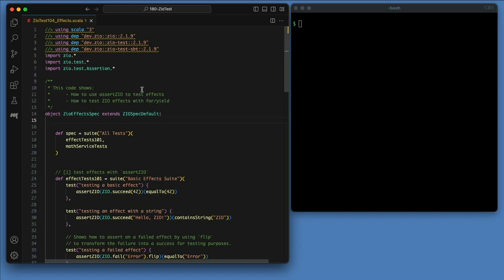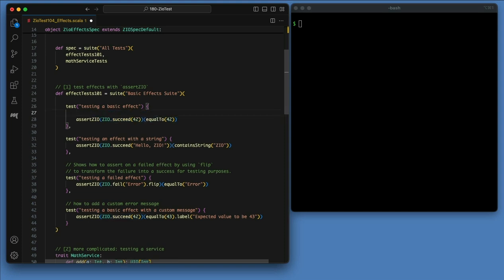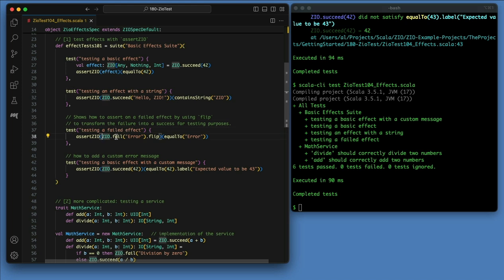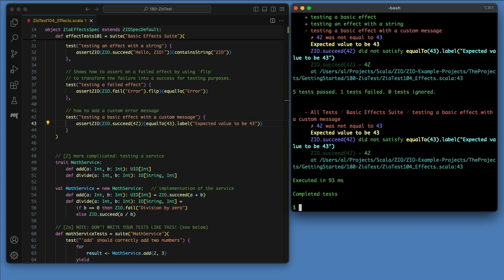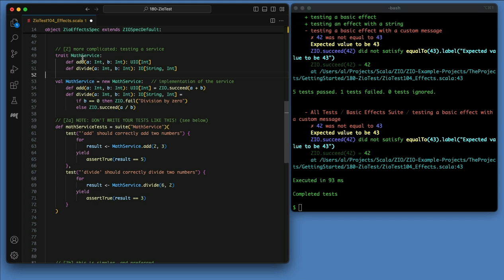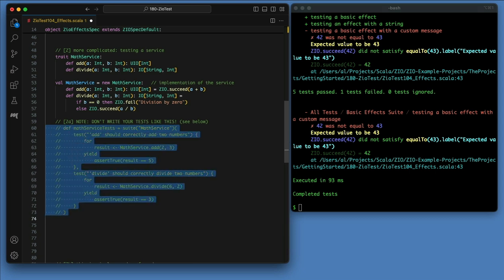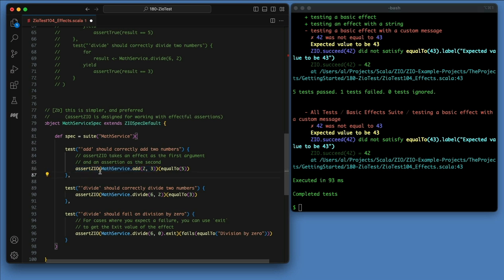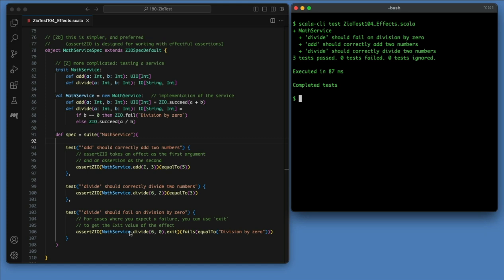41. ZIO Test: Testing Effects (Functional Programming with ZIO)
In this lesson, I start to show how to test effects with ZIO Test.
The key is to use the `assertZIO` function, which has the built-in knowledge of how to run an effect. Therefore, it can run your effects and then extract the desired values to test them. If that doesn’t sound like much, it would be much more difficult to do this in another testing library that doesn’t know how to do this work for you.